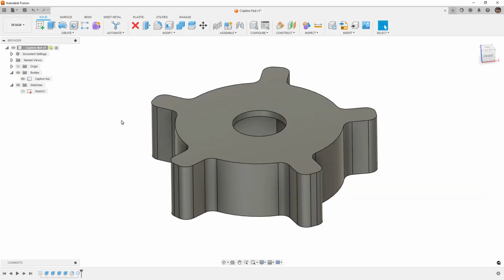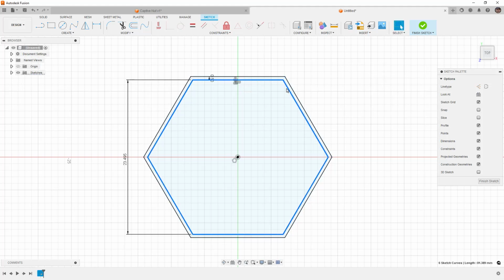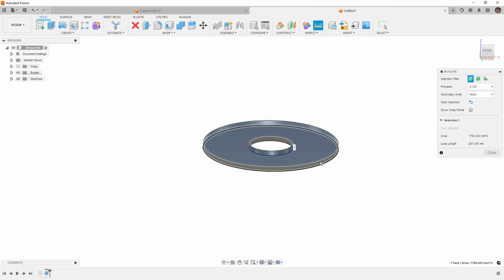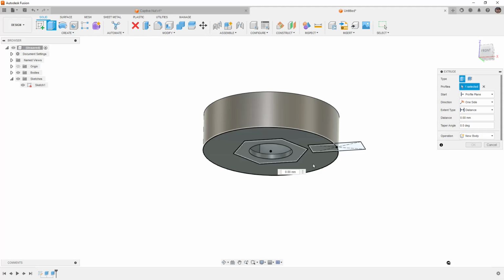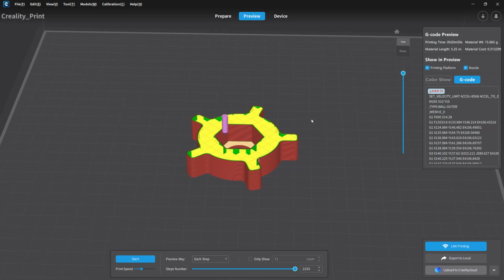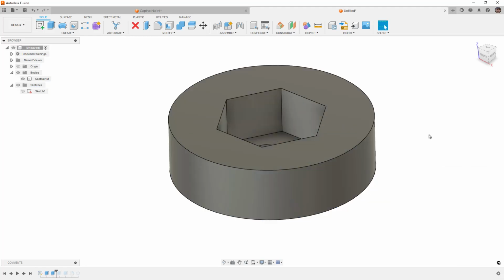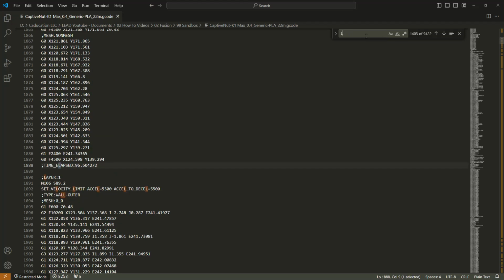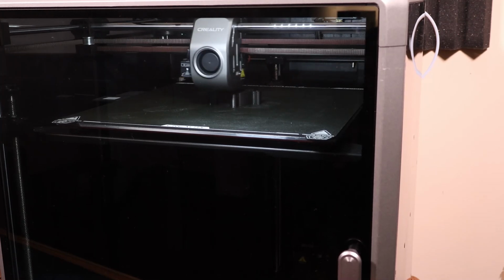Pausing A 3D Printer to Embed Hardware | Creality K1 Max | How To Modify G-Code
In this video we are going to design a part with embedded hardware, learn how to calculate the layer line heights and how to modify G-code to force a print to Pause at the right time to insert hardware.  This is all being done on a K1 Max but but this process can be done with nearly any printer.

On the K1 and K1 Max you need to type PAUSE in the G code where you want the pause to happen.  This will lower the print bed and move the extruder out of the way.  If you are using other sliders they may have an option stop option directly in the slicer or you may need to add M0 to your code to pause it.